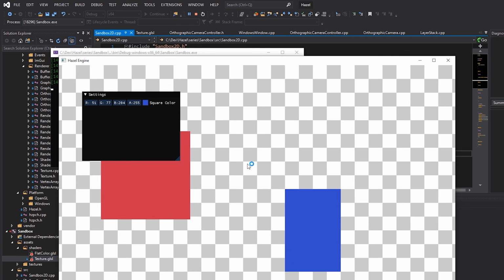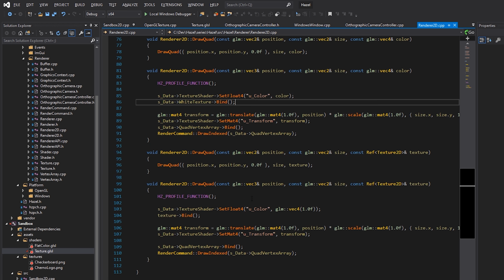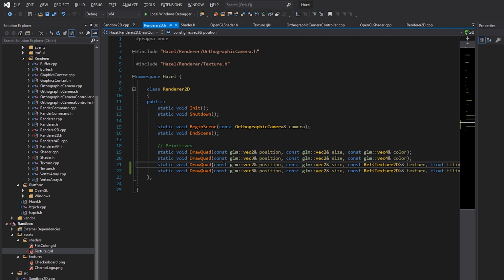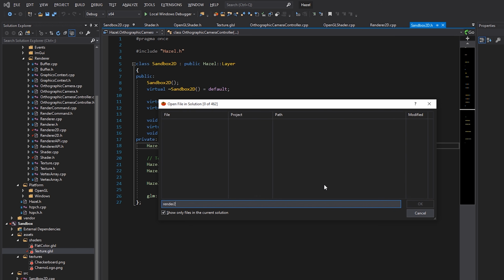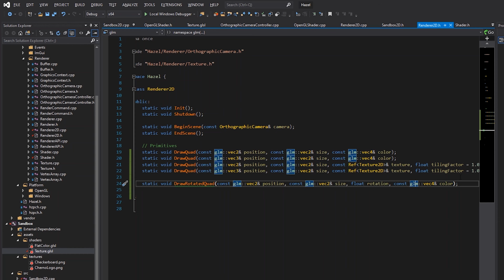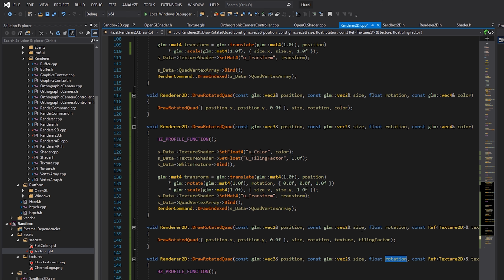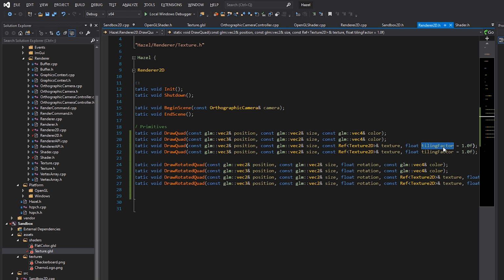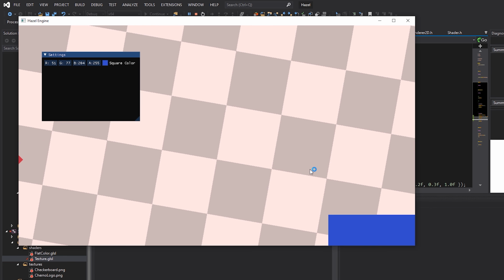Improving our 2D Rendering API | Game Engine series